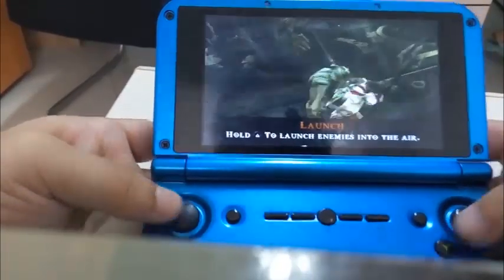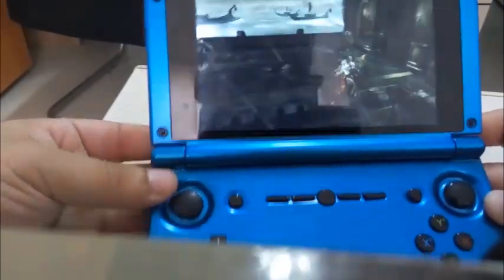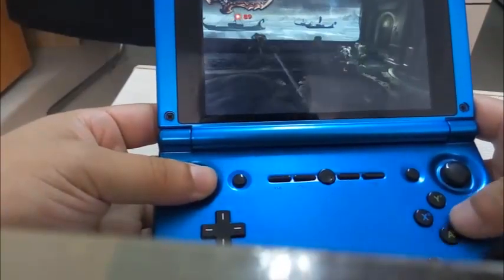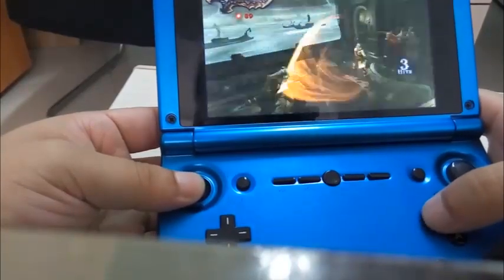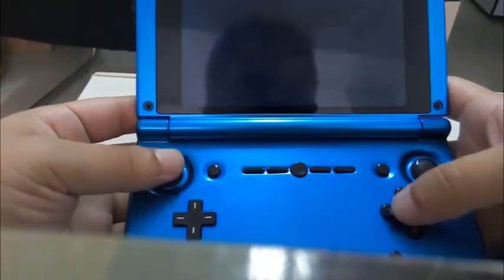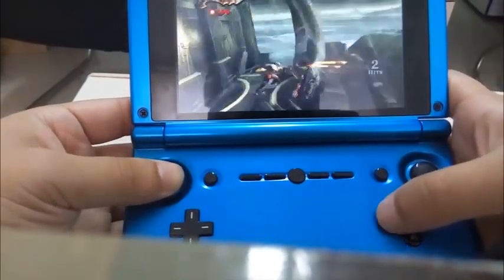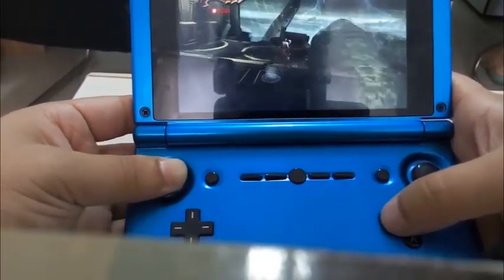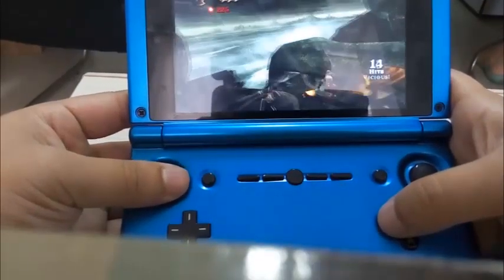GPD XD game test (God of War)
This is GPD XD  game test of God of War,  GPD XD can meet  you a wonderful  experience feeling.